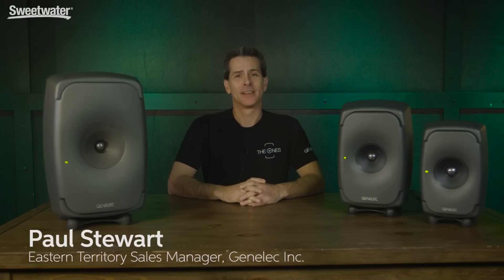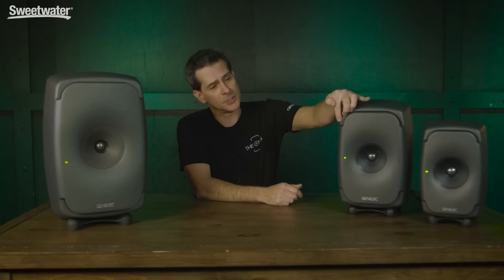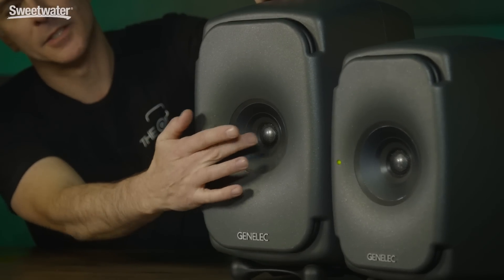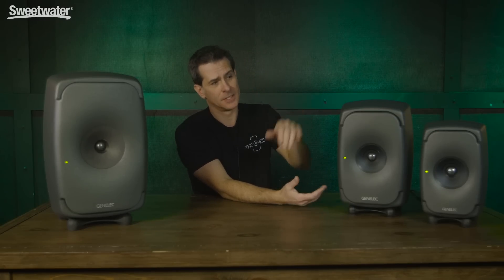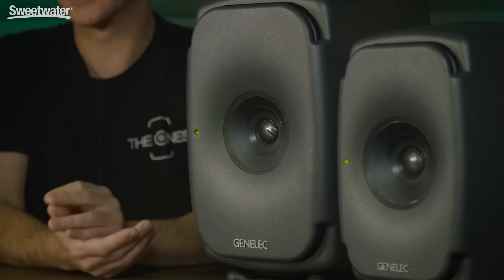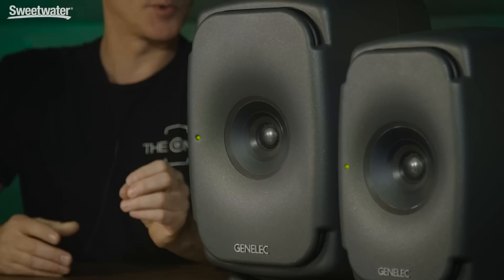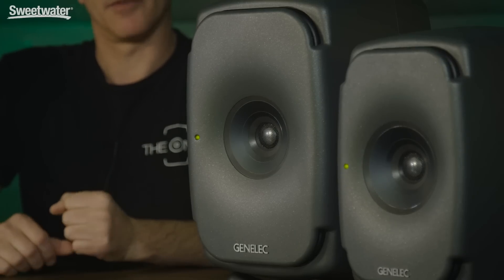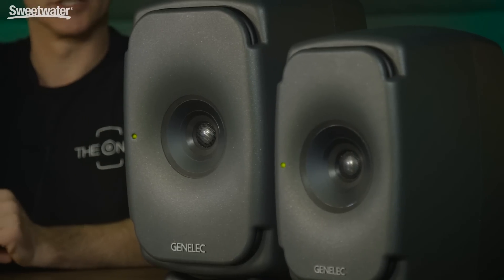Genelec "The Ones" Studio Monitor Overview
By combining Acoustically Concealed Woofer (ACW) technology with their other innovative technologies, Genelec's "The One" series of monitors are able to control their directivity over a remarkably wide bandwidth, resulting in phenomenal imaging and frequency separation. Genelec's Smart Active Monitor (SAM) technology optimizes level, timing, and equalization of room response anomalies. The result is an amazingly tight, accurate sound with enormous dynamic range and unprecedented frequency response, regardless of where you choose to work.